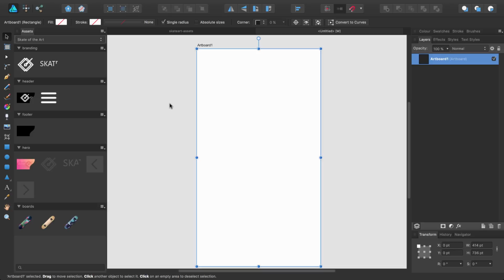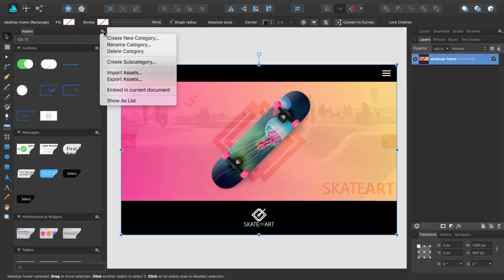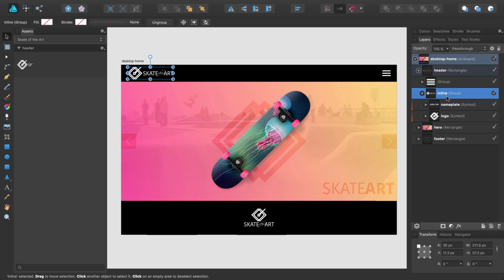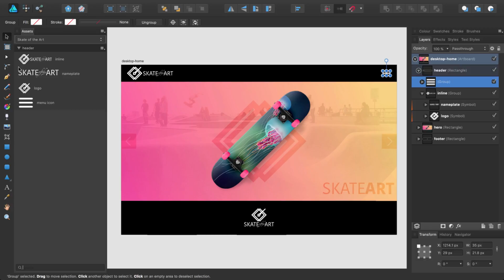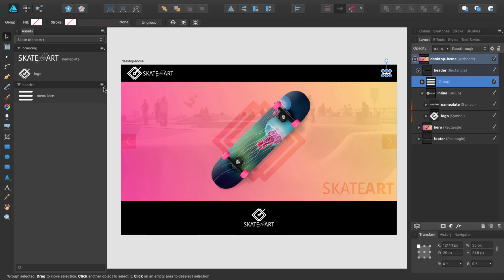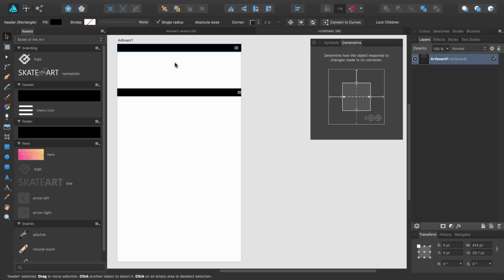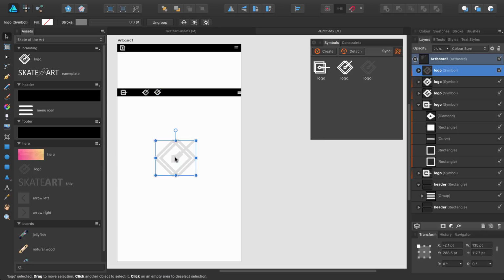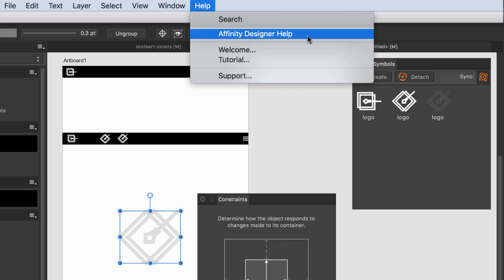Assets (Affinity Designer)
Learn about assets - a way to save parts of a design in one convenient place and then use them in the future to speed up your projects.